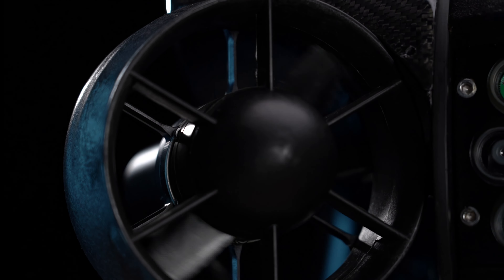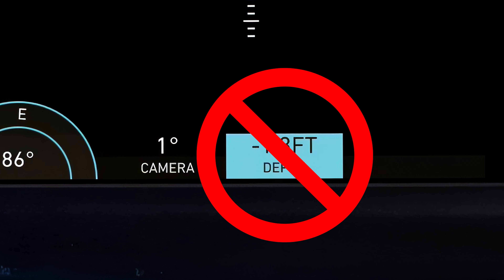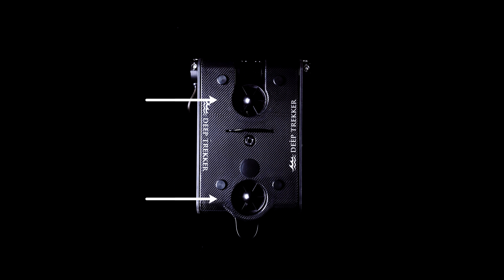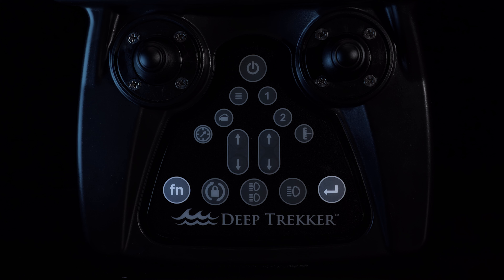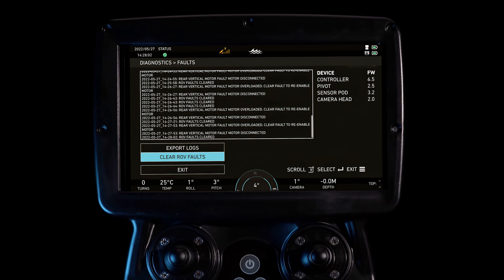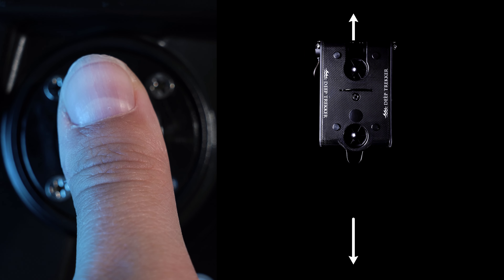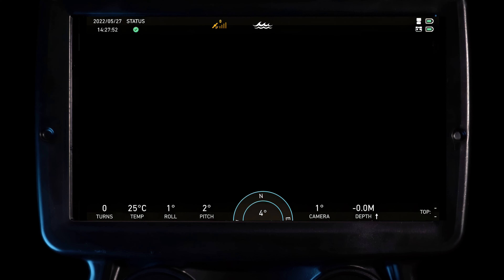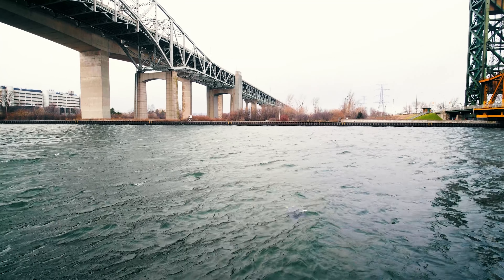Deep Trekker ROV | Managing Thruster Faults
Navigating through complex areas can result in blockages in your ROV thruster. This video guide explains how Deep Trekker ROV's redistribute thruster power in the event of a fault, how to clear fault logs, and suggestions for clearing the thruster without resurfacing.

Chapters:
0:00 Intro
0:15 Vertical Thruster Obstruction Safety Measures
0:58 Clearing Thruster Obstructuctions
1:30 Outro